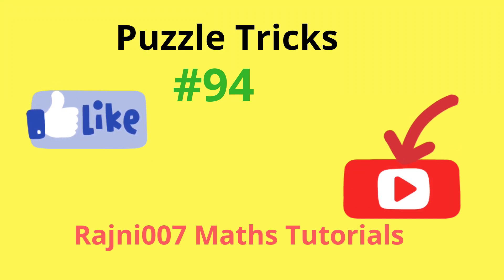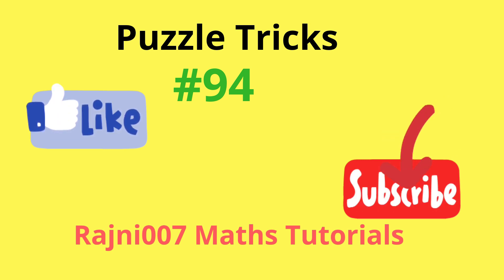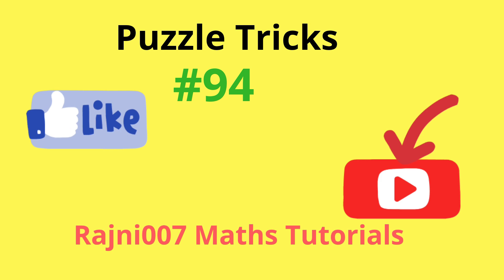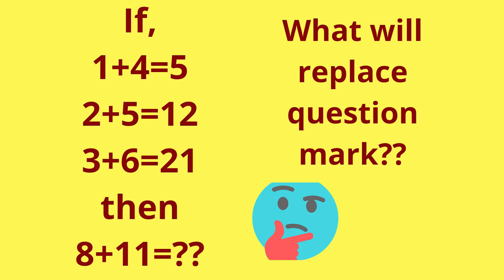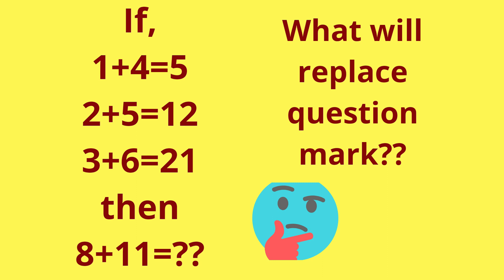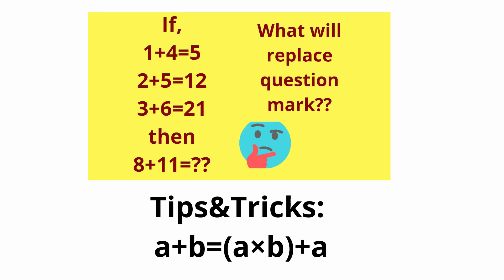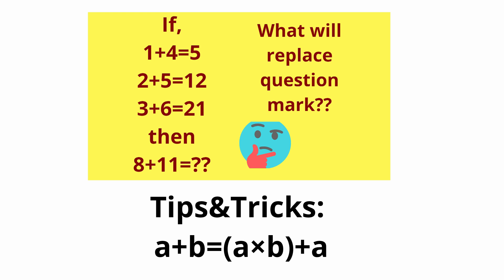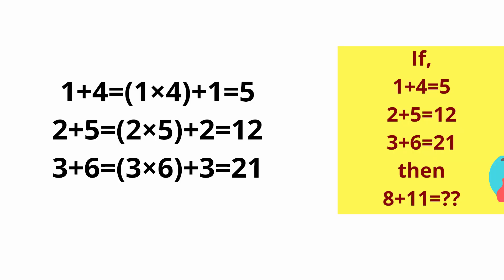1+4=5, 2+5=12, 3+6=21, 8+11=??!!Reasoning puzzle!! What will replace question marks? "Viral IQ Test"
1+4=5, 2+5=12, 3+6=21, 8+11=??!!Reasoning puzzle!! What will replace question marks? "Viral IQ Test"
Viral IQ Test
Reasoning Puzzle
Reasoning tips and tricks!! Analytical reasoning !! Logical reasoning!!
Tough Brain teasers!! Hard puzzle!! 98% fail to solve this!!
Amazing Math Puzzle!! puzzle with solutions|| Famous puzzle|| Puzzles|| Puzzle solution with Logic||Mind Blowing Puzzles|| Sharp your Brain with Puzzles|| Missing Number Puzzle|| Test Your Brain|| Riddles with Answers|| Brain teasers!!Can you replace the question marks?!!

Can you Solve this magic triangle? Magic triangle puzzle 1-9 sum of 17 with step by step solutions!! Puzzle16
Can you solve the square's side length puzzle??
Can you solve this EMOJI puzzle??EMOJI math puzzle with solution! 99% will fail to solve this!!